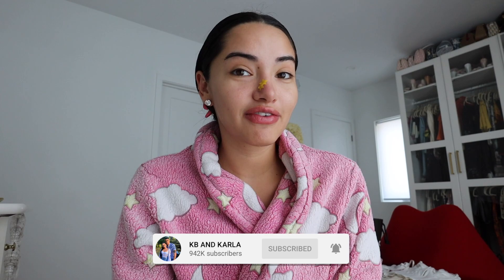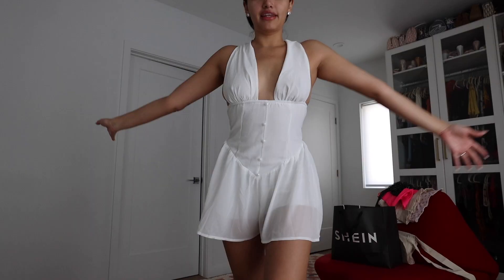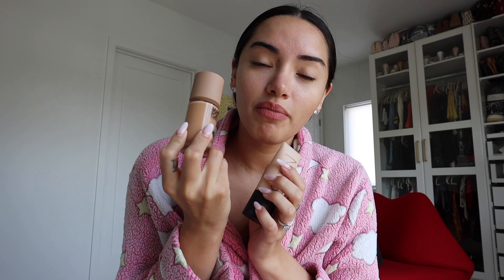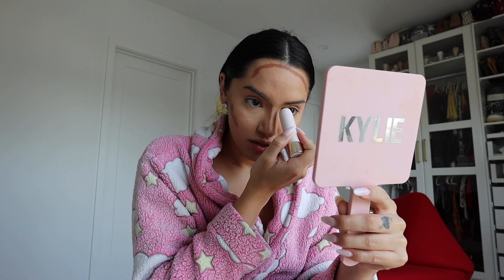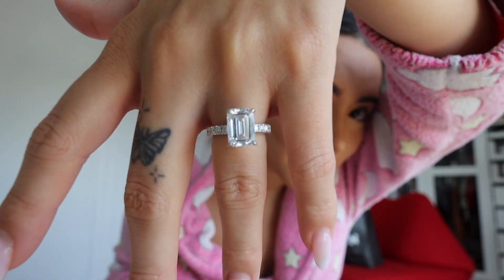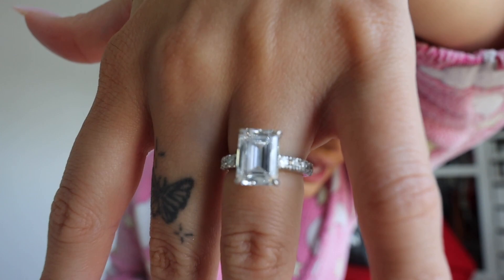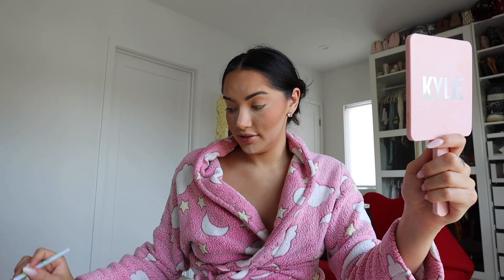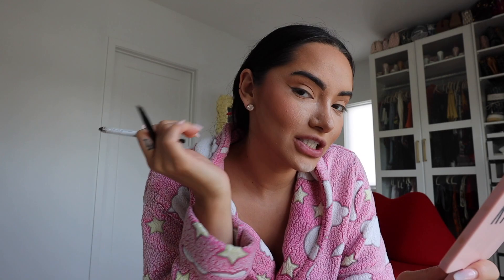WHEN WILL THE WEDDING BE?? (GRWM + Q&A)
FOLLOW KARLA'S SOCIAL MEDIA!

KBANDKARLA KBURTON THEEREALKARLAJ

WHEN WILL THE WEDDING BE?! (ALL OF THE ANSWERS YOU'VE BEEN WAITING FOR!!)

Intro: 00:00
Shein Outfits: 02:03
Q&A Start: 05:50
Key to long lasting relationships: 07:30
When will the wedding be?: 08:44
Has my relationship changed since the engagement?: 09:27
How did you know he was the one?: 09:38
Did you suspect the Proposal?: 11:48
What was my mom's reaction?: 16:16
What Diamond/Cut is my engagement ring? 17:21
Do I plan on pre-gaming before my wedding... 18:08
What makeup foundation was I wearing during my engagement?: 19:15
Are we having a Big or Intimate wedding?: 19:46
What am I most exciting about next?: 20:03
How do I really feel about my engagement?: 20:38
Did I get my ring re-sized?: 21:52
How did we coordinate so well?: 23:59
Was it everything you dreamed of growing up?: 26:54:59
Did you guys go ring shopping in person together?: 27:34
Does it make me nervous to commit forever?: 27:59